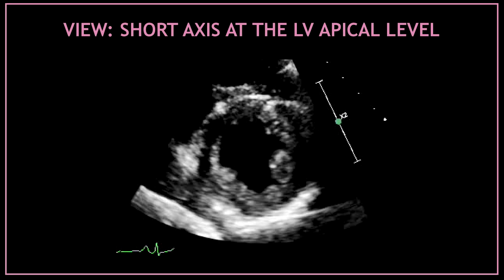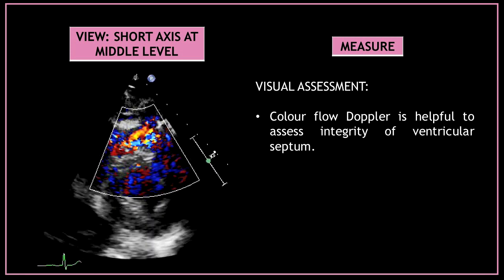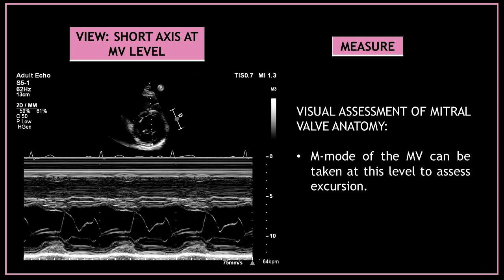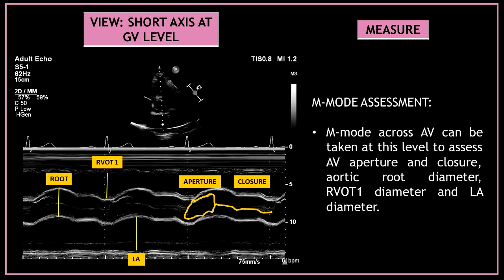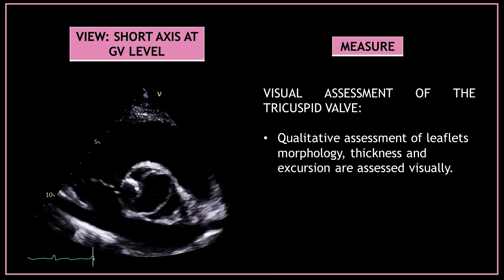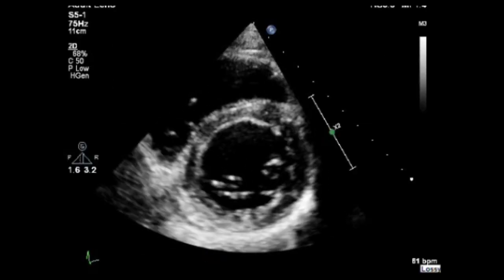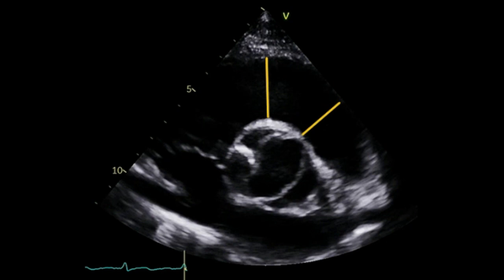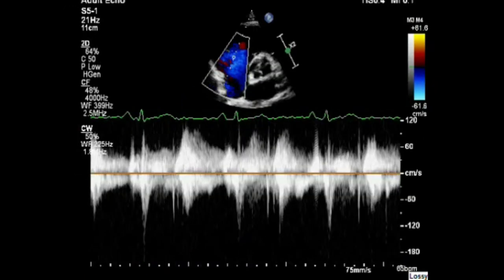Echocardiogram: Minimum dataset (PART 3: Short axis views)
Hello guys and welcome back.

This is PART 3 of the videos about the Minimum Dataset you need to obtain in order to perform an echocardiogram.

- X: @the_echo_lady
- TIK-TOK: @the_echo_lady